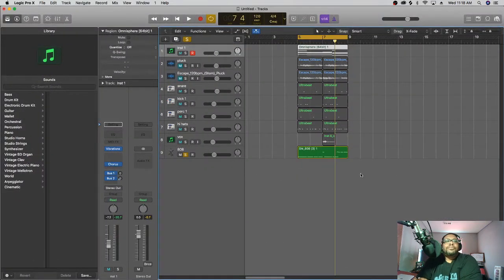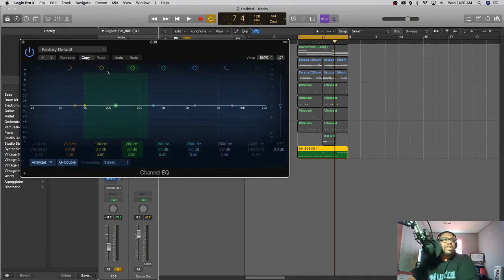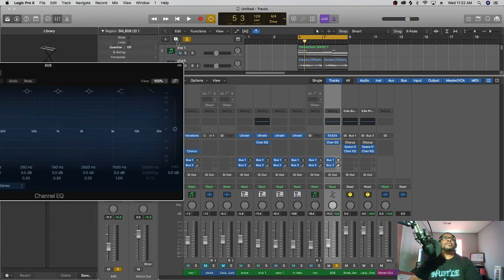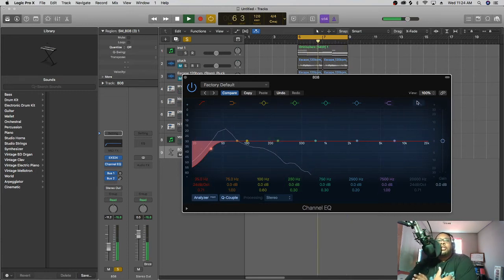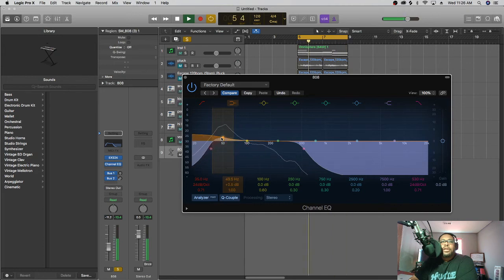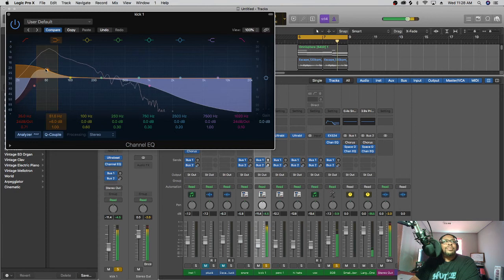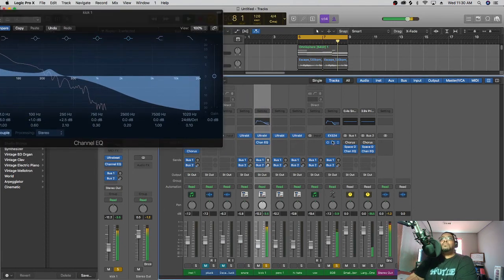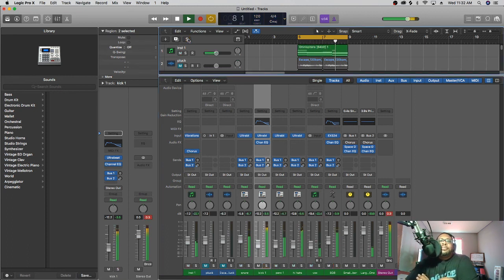How To Use The Logic Pro X Channel EQ.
I am a Producer, Beat Maker, and a Entrepreneur, as well as a Affiliate Market expert who has help thousands of start up Entrepreneurs in making a passive income, in the music industry. We are showing How to use the channel eq in Logic Pro x.

YOU CAN DOWNLOAD AND USE OUR BEATS FREE FOR NON-PROFIT USE AT OUR WEBSITE, OR UOU CAN BUY A LICENSE FOR COMMERCIAL USE TO LEGALLY MAKE MONEY WITH YOUR RELEASE CONTAINING OUR BEATS ON THE ALBUMS, MIXTAPES, RADIO PLAY, LIVE SHOWS, ITUNES, SPOTIFY, TV, YOUTUBE MONETIZATION AND MORE ( OR JUST SIMPLY GET THE HIGH QUALITY, TAG-FREE WAVE FILE OF THE BEAT).

                               ➡️ABOUT US⬅️

WAVETECHH AND WAVETECHHBEATZ IS YOUR NEW NUMBER 1 INDEPENDENT SOURCE FOR ALL YOUR MUSIC NEEDS. WE WANT YOU TO SOUND AMAZING AND FEEL COMFORTABLE WHILE MAKING YOUR MUSIC WITH OUR SOUND. WE ARE HERE TO HELP FIND THAT GROOVE RIGHT AT YOUR FINGER TIPS.